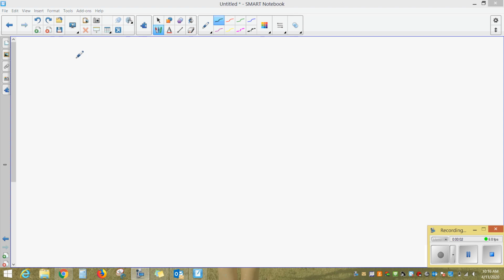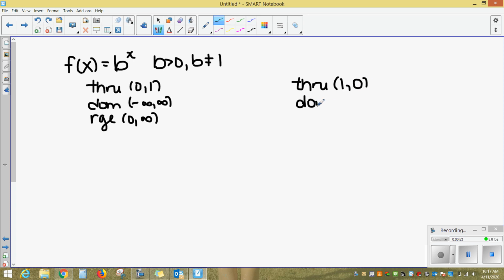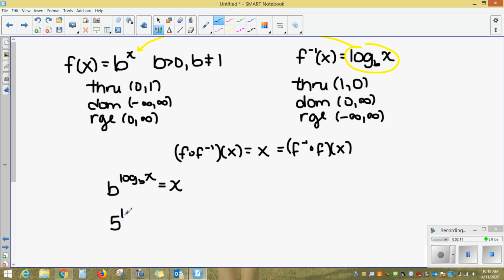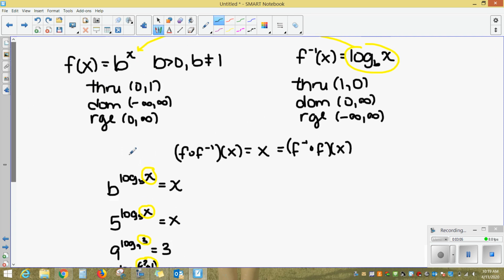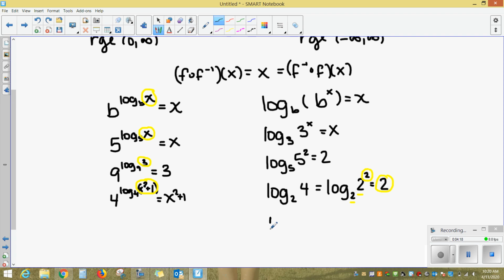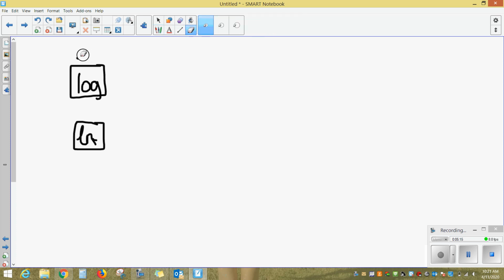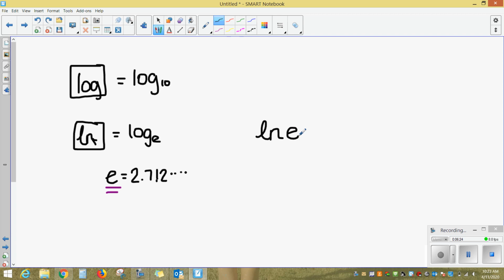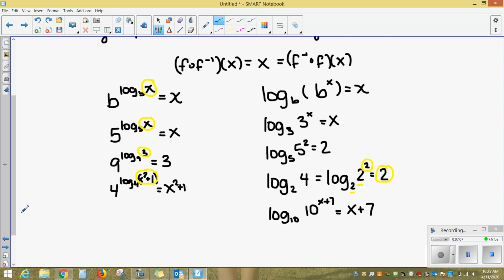Logs as Inverses